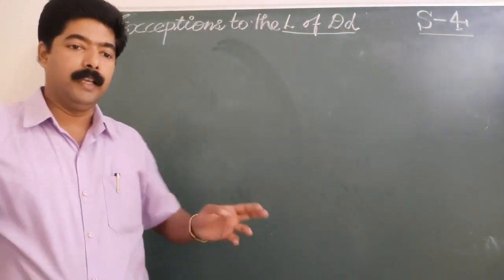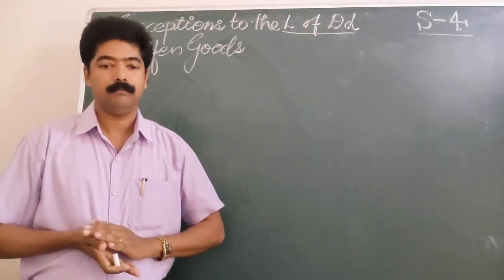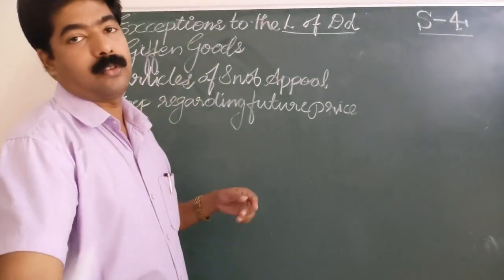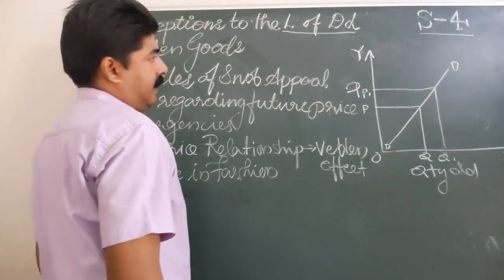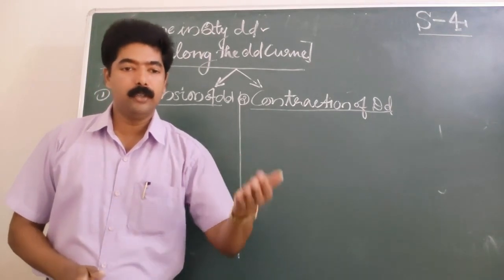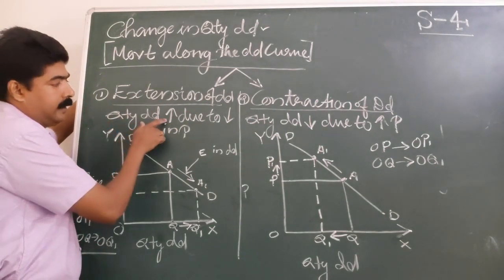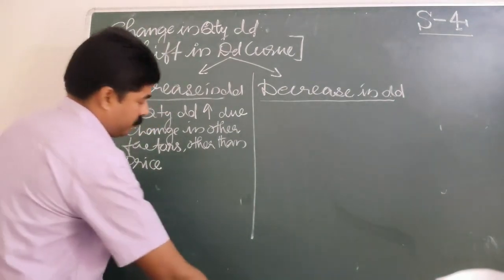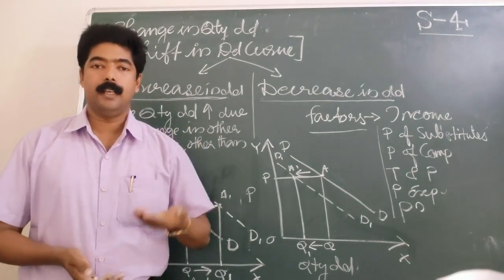Class 12 Economics (21.4.20)